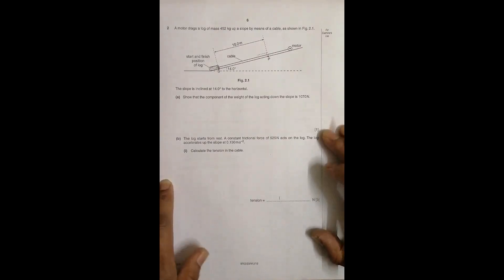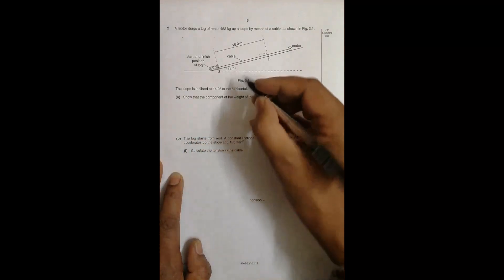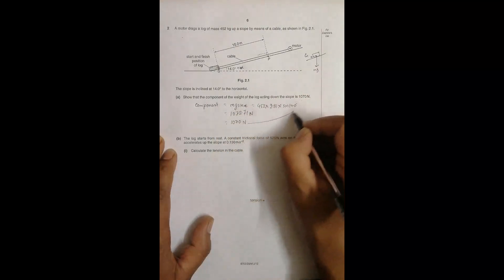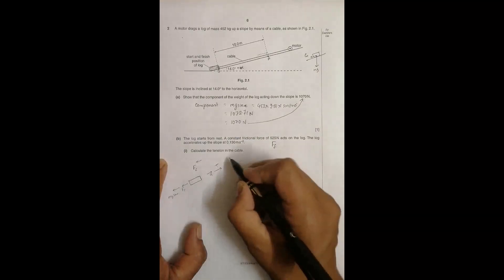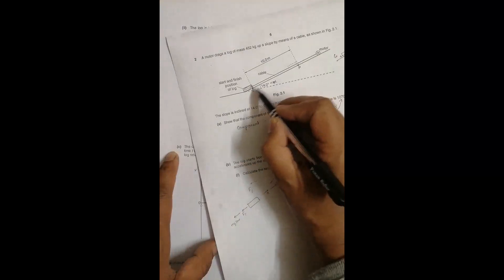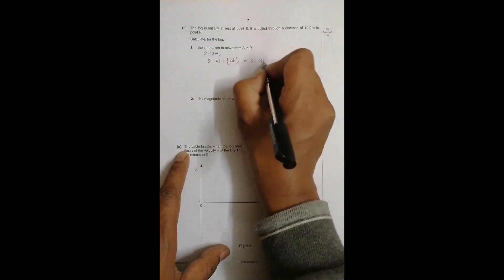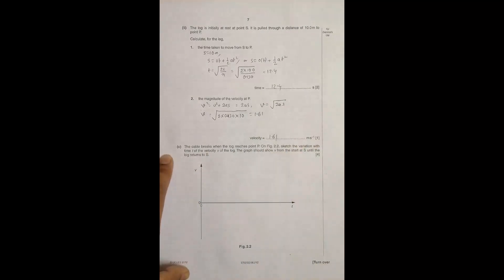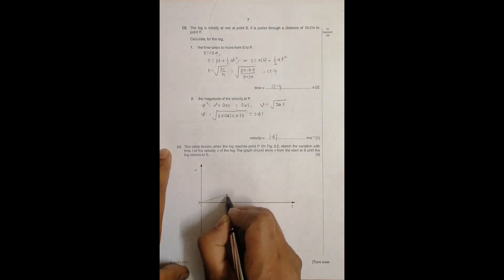2012 CAIE AS & A level May June Physics Paper 23 Q. No. 2 (9702/23/M/J/12) by Sajit C Shakya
2012 CAIE AS & A level May June Physics Paper 23 Q. No. 2 (9702/23/M/J/12) by Sajit Chandra Shakya from Nepal

Chapter - KINEMATICS and FORCES

A motor drags a log of mass 452 kg up a slope by means of a cable, as shown in Fig. 2.1.

The slope is inclined at 14.0° to the horizontal.
(a) Show that the component of the weight of the log acting down the slope is 1070 N.

The log starts from rest. A constant frictional force of 525 N acts on the log. The log accelerates up the slope at 0.130 m s–2.
(i) Calculate the tension in the cable.

The log is initially at rest at point S. It is pulled through a distance of 10.0 m to point P.
Calculate, for the log,
1. the time taken to move from S to P,

the magnitude of the velocity at P

The cable breaks when the log reaches point P. On Fig. 2.2, sketch the variation with time t of the velocity v of the log. The graph should show v from the start at S until the log returns to S.